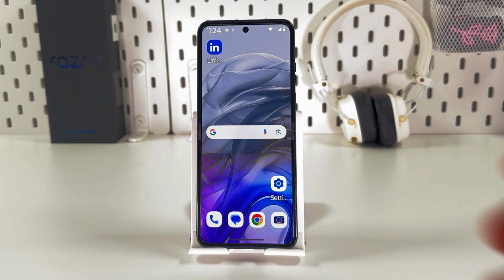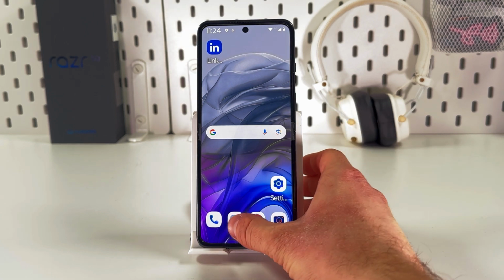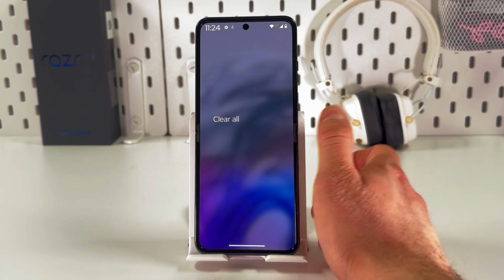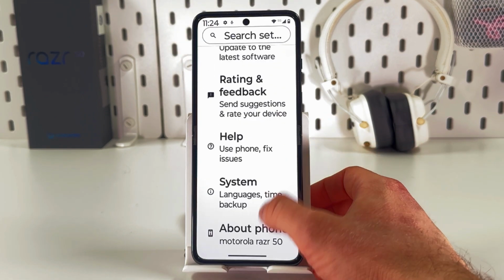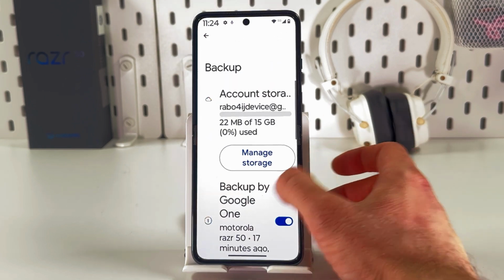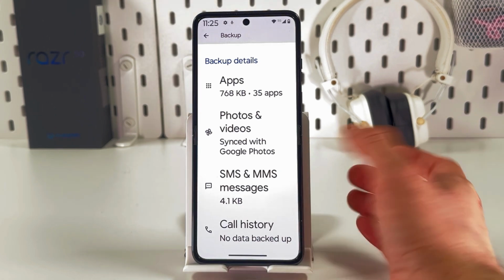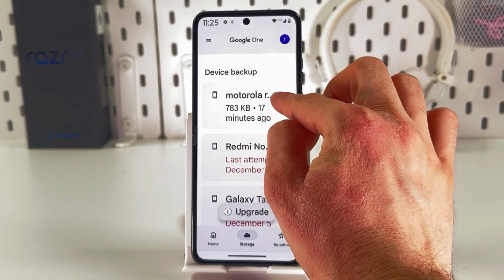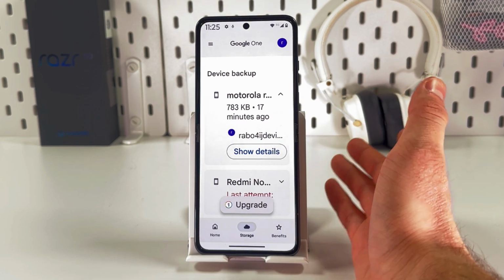How to Recover Deleted Texts on Motorola Razr 50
Ever lost important messages on your Motorola Razr 50 and felt like there's no hope? Well, today's video is your savior! Dive in as I unveil simple steps to potentially recover deleted text messages by utilizing the backup feature on your device. You'll learn exactly where to locate the backup settings and the actions you need to take to restore your messages. Get ready to master your Motorola Razr 50 and never lose important messages again!

This video also covers the following topics:
Recover Deleted Texts on Your Motorola Razr 50: Step-by-Step Guide
How to Retrieve Deleted Messages From Motorola Razr 50
Bring Back Your SMS on Motorola Razr 50: A Must-Watch Tutorial